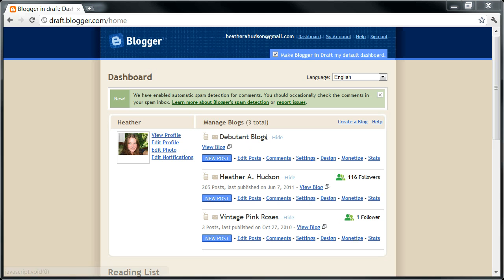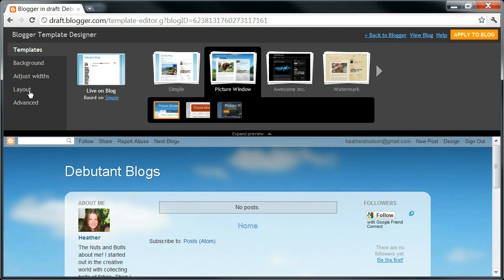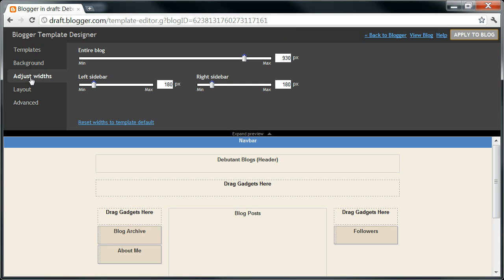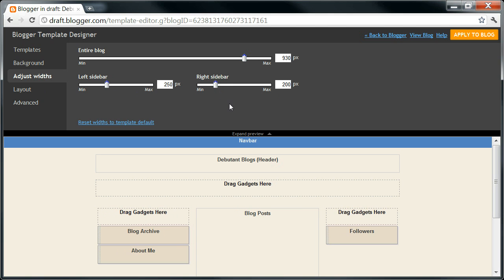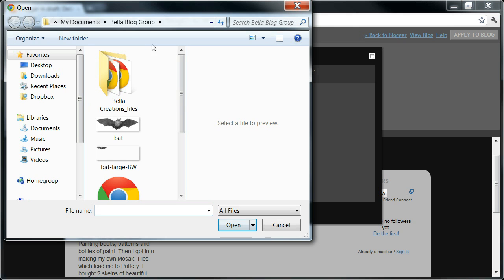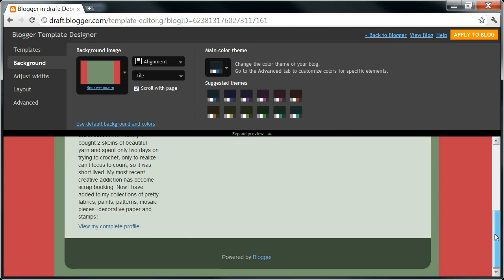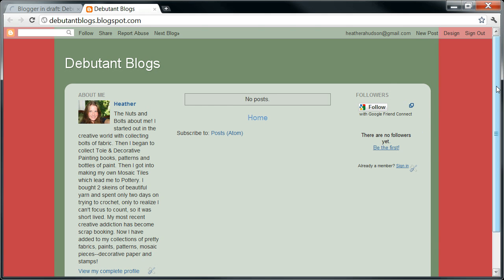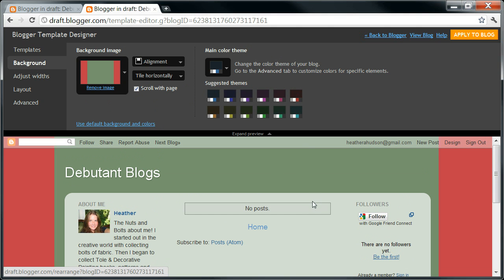Creating Background for blog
3/27/20

Hugs!!
Heather Here I will show you how to create your own blog background using GIMP.